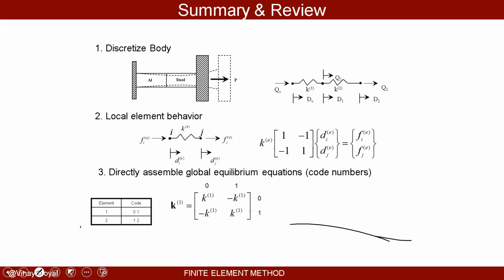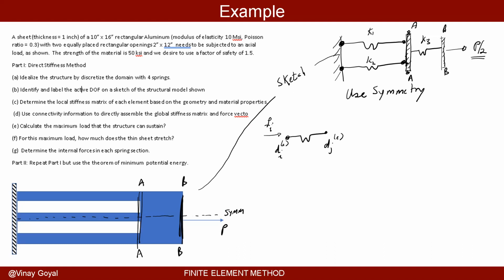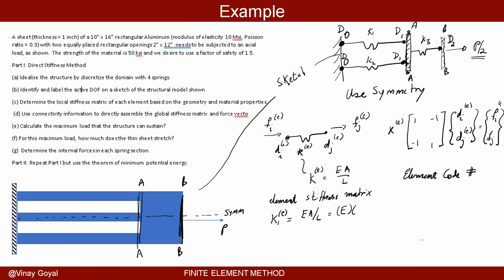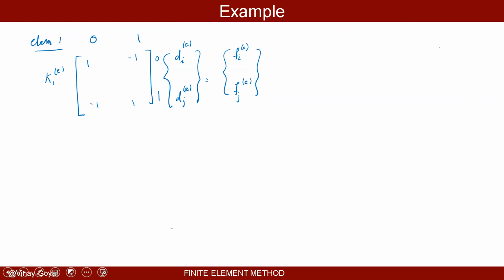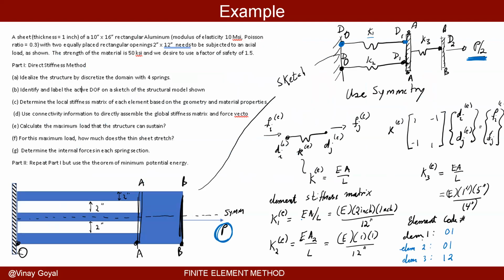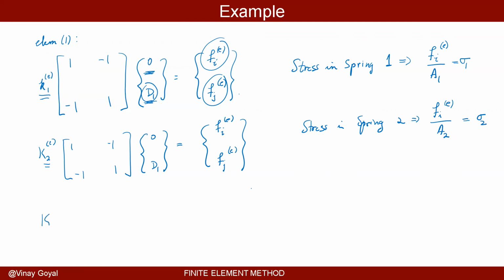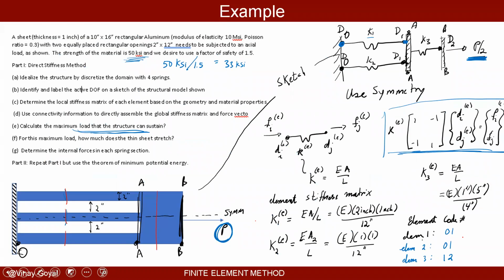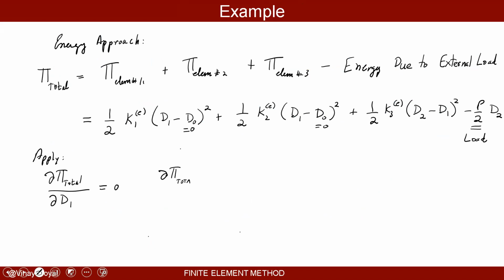Finite Element Method: Lecture 2C - Example of Springs Elements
Leonardo Araque and Vinay Goyal provide guidance on how to approach modeling of parts that axially deform using spring elements using both the Direct Method and Energy Methods